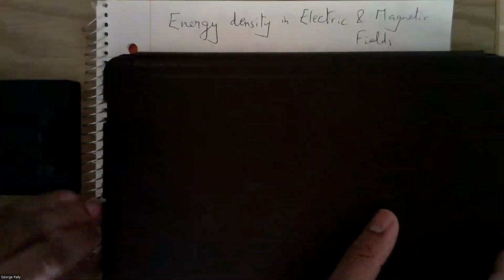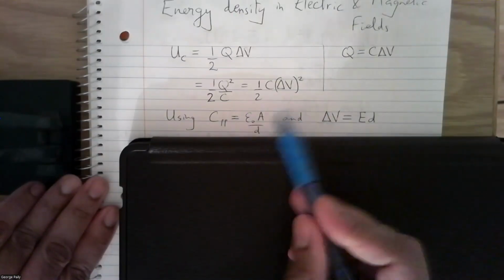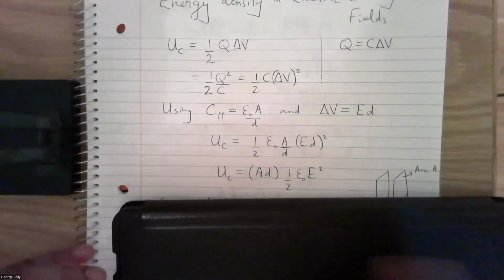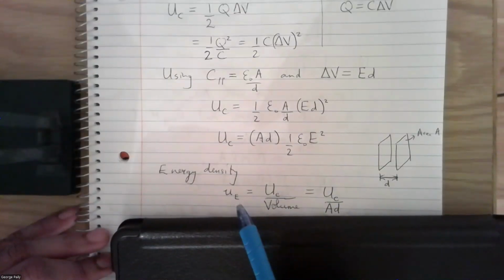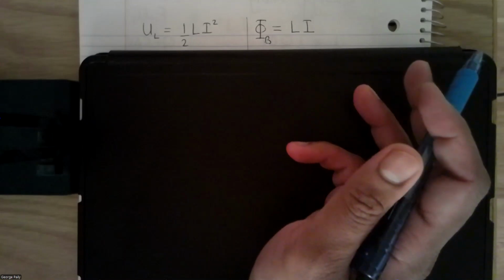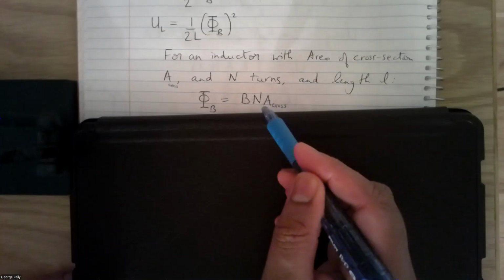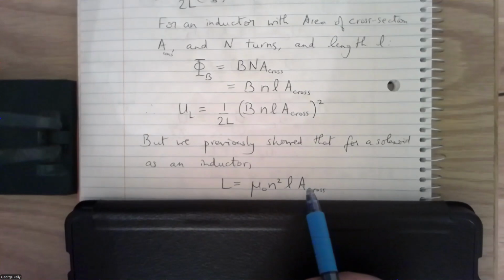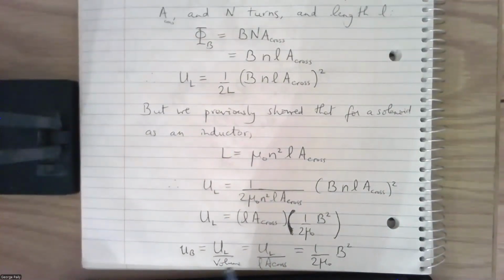Energy density in electric and magnetic fields